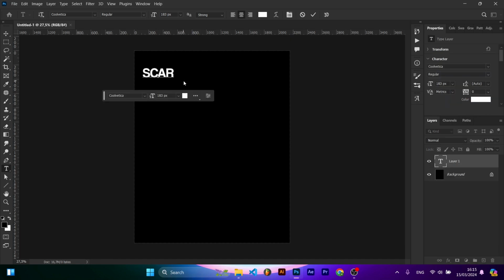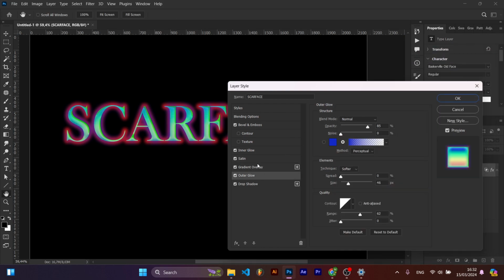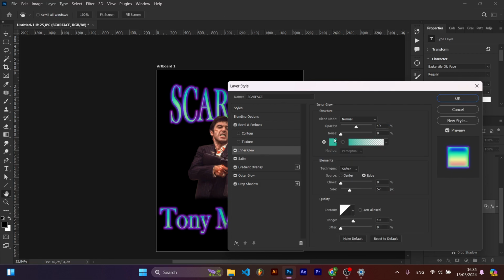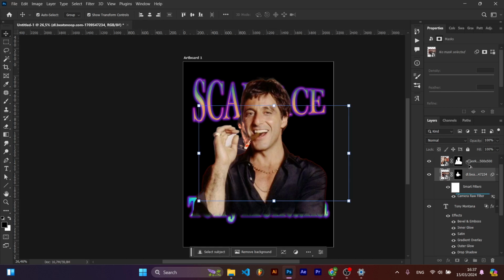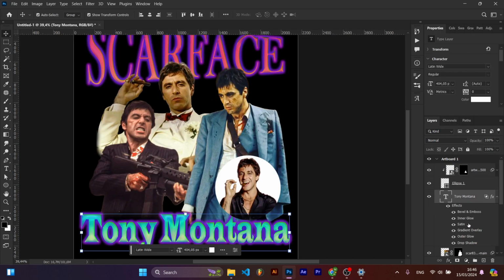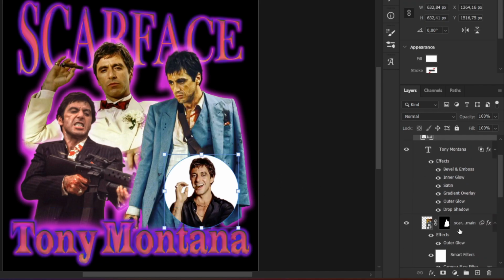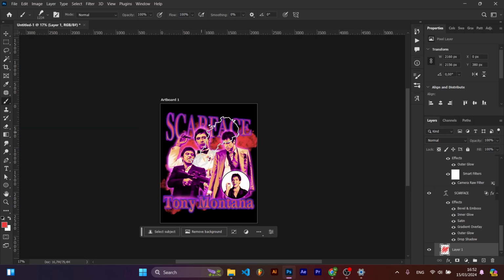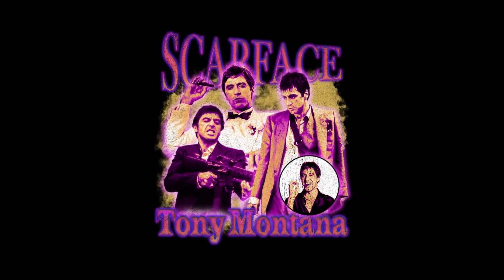How To Design Scarface Tony Montana T-shirt In Photoshop Tutorial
visit my instagram at @vialactea.dsg